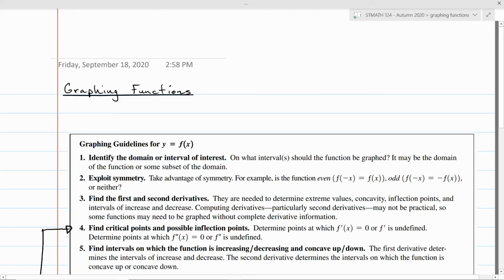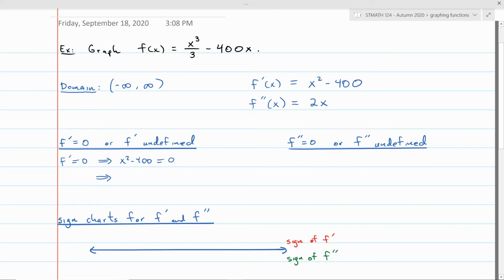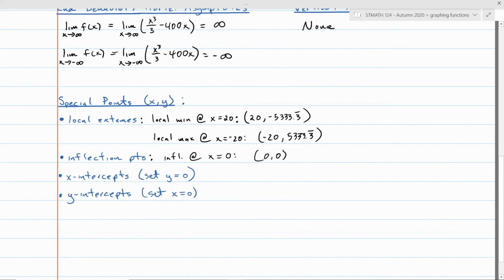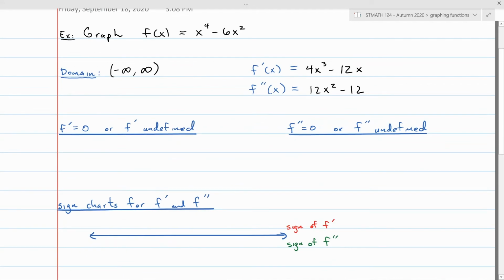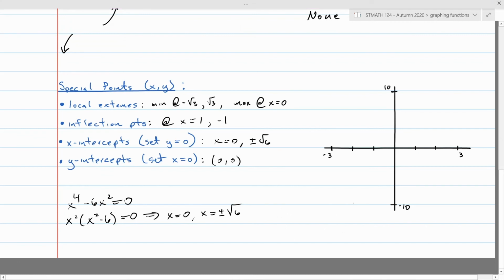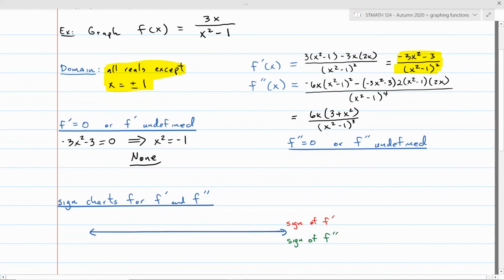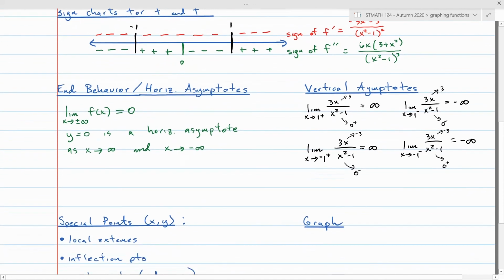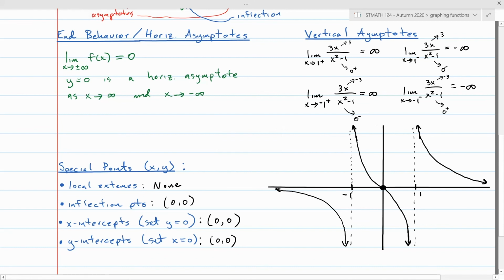Calculus I: Graphing Functions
In this lecture we apply what we've learned about how limits and derivatives describe the behavior of a function to construct accurate hand-drawn graphs of functions.